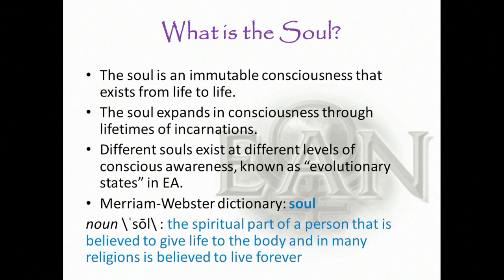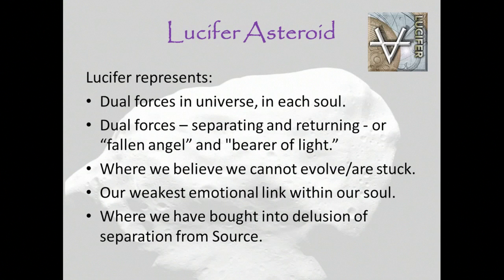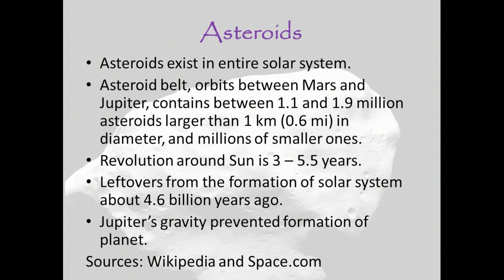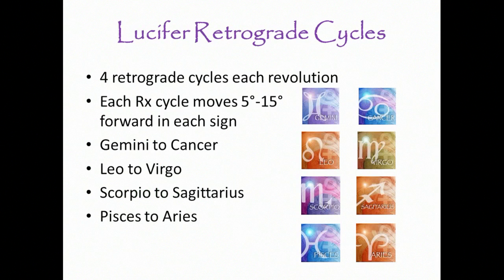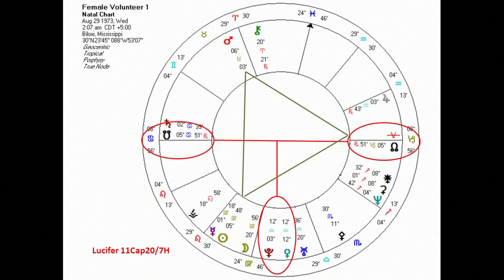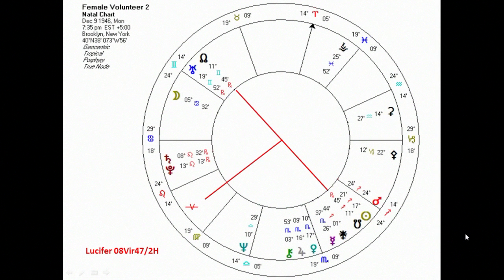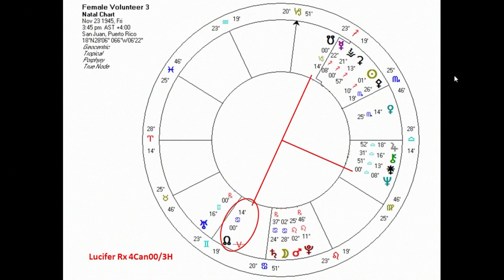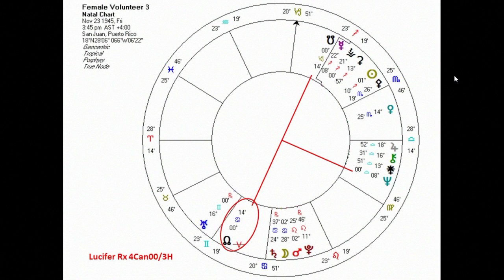The Archetype of Lucifer